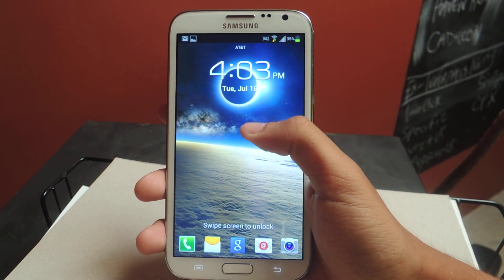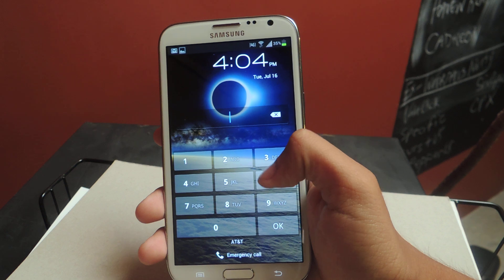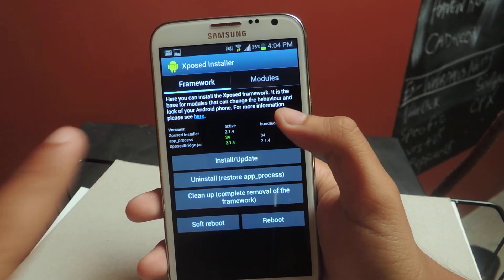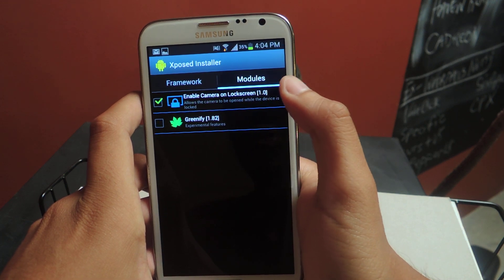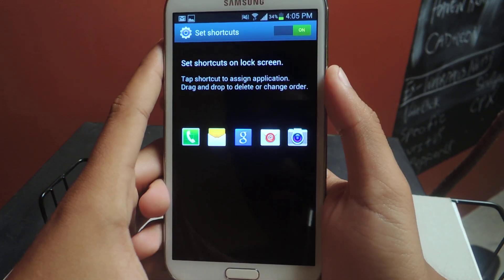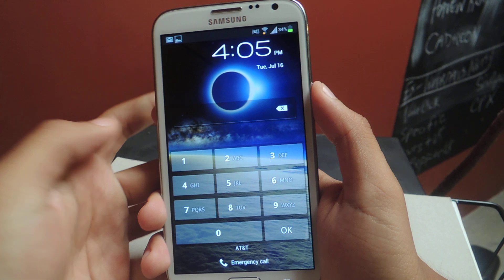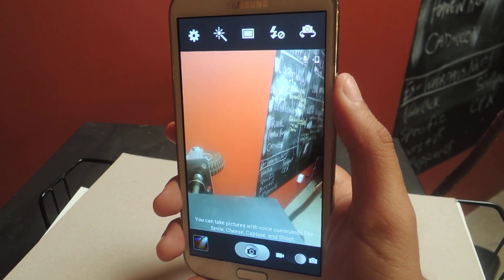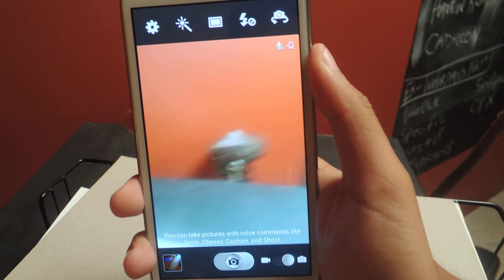Easily Access Your Android Camera from the Lock Screen on Your Samsung Galaxy Note 2 [How-To]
How to Access the Camera from Lock Screen (Android)

In this softModder tutorial, I'll be showing you how to easily access the camera on your Samsung Galaxy Note 2 or other Android device from the lock screen. Just like iOS, you'll be able to swipe up on the camera icon and access your camera directly from the lockscreen, for super quick access that let's you take an important pic in no time.

You'll need to be rooted and backed up, have the Xposed Framework installed, have Unknown sources checked, and download and install the Enable Camera on Lockscreen module for Xposed.

For more information and the download, check out the full tutorial over on Samsung Galaxy Note 2 softModder using the link above.